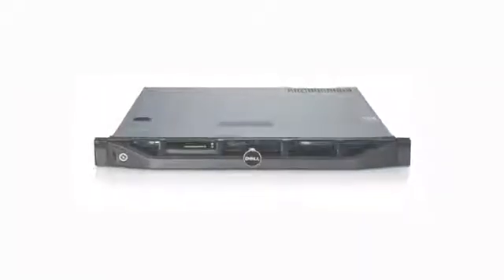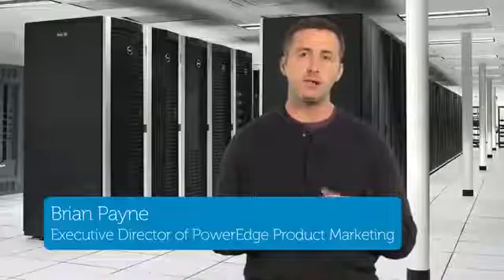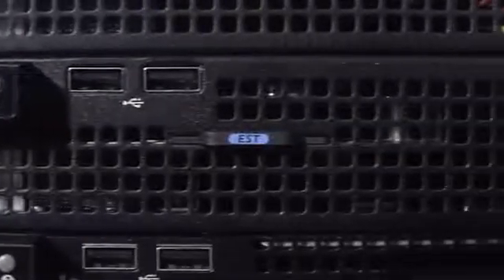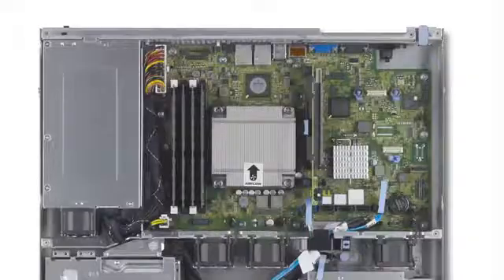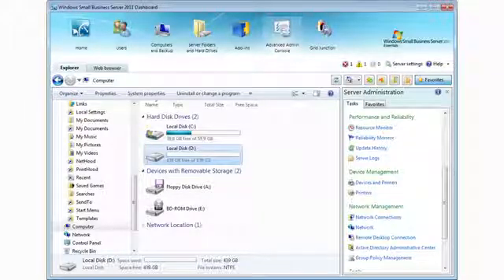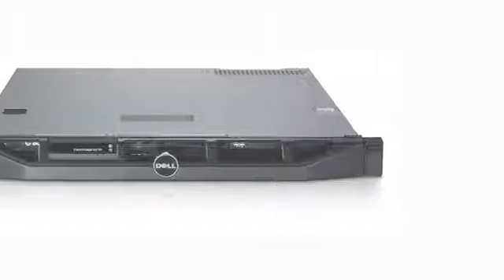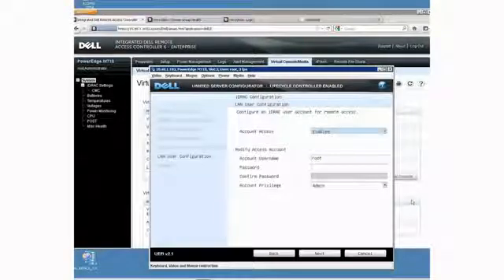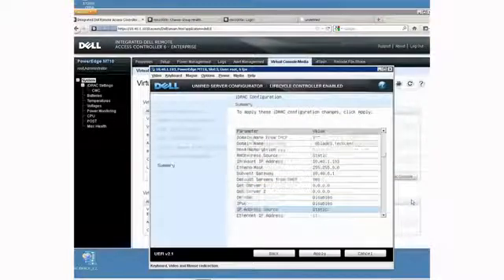Dell PowerEdge R210 - Intel Xeon E3-1270/ 3.40Ghz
Dell PowerEdge R210 - Intel Xeon E3-1270/ 3.40Ghz - RAM 4 Go - DD 2 x 146 Go SAS